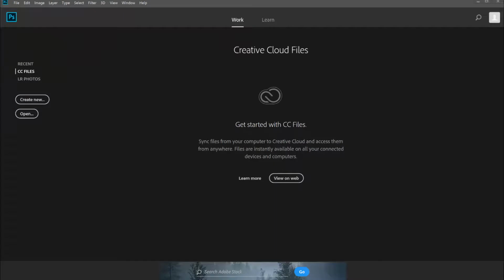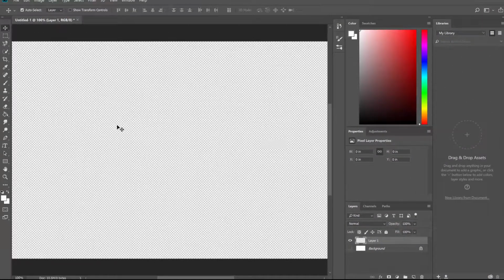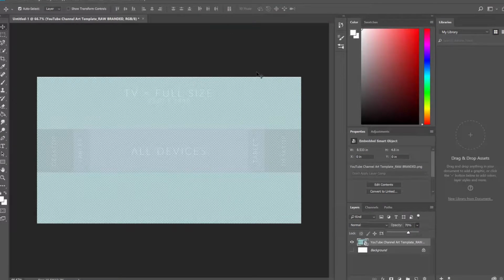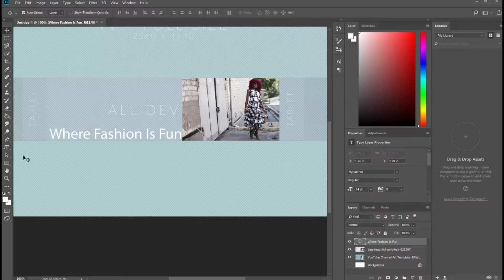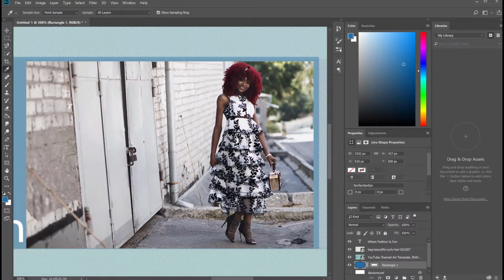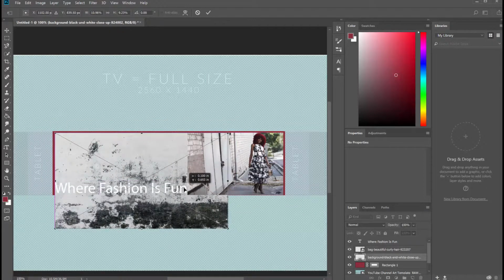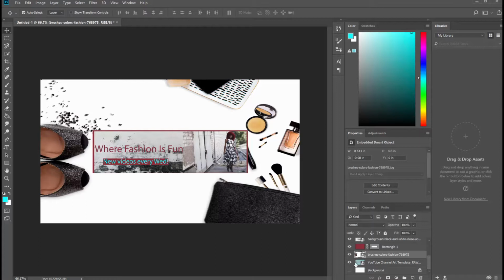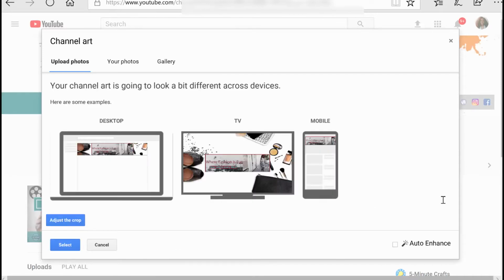How To Create YouTube Channel Art with Photoshop (Tutorial)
In this video, you'll receive a step-by-step tutorial on how to create branded YouTube channel art using Photoshop.

To begin crafting your own brand, take a free audit of your brand. You'll also become a RAW BRANDED Insider, allowing you to receive bonus tips and exclusive opportunities